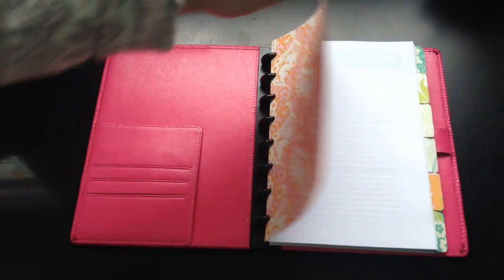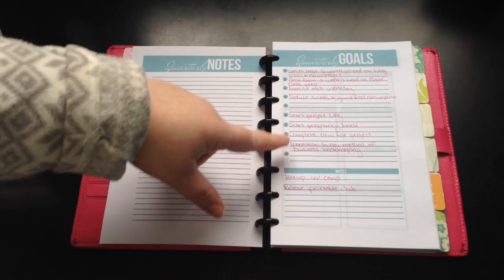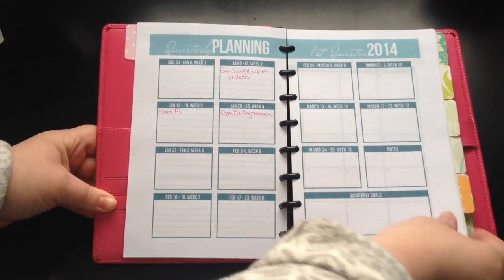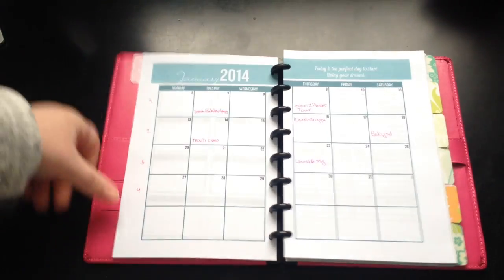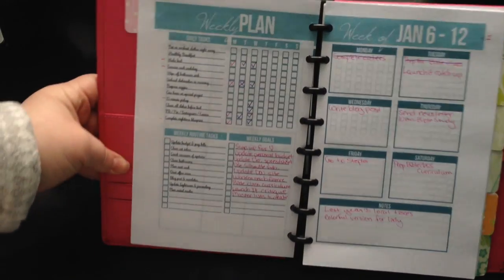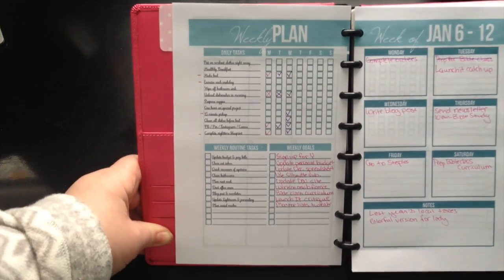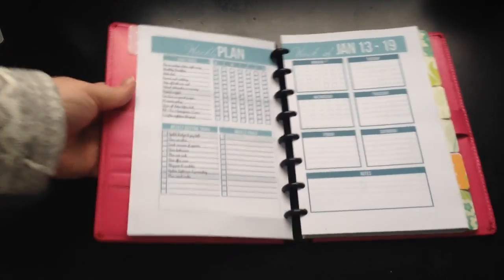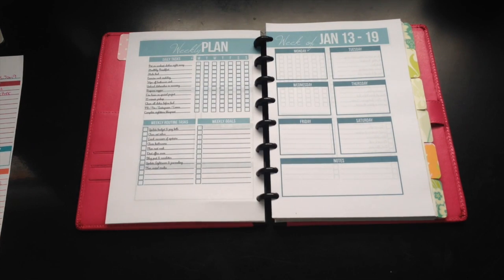My 2014 Planner Tour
A tour of my 2014 Planner.